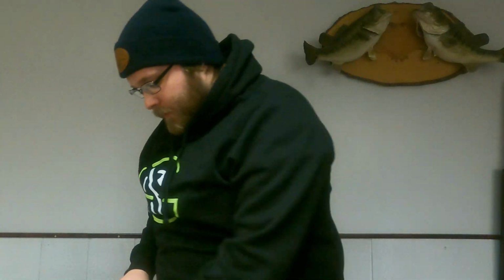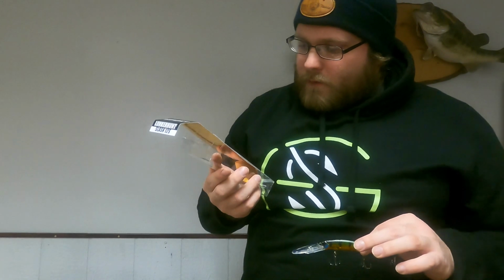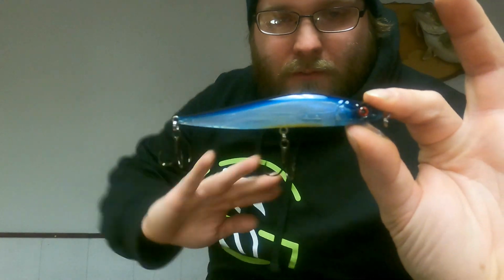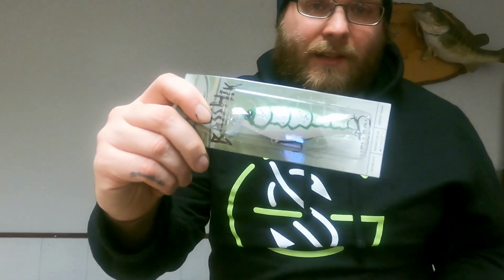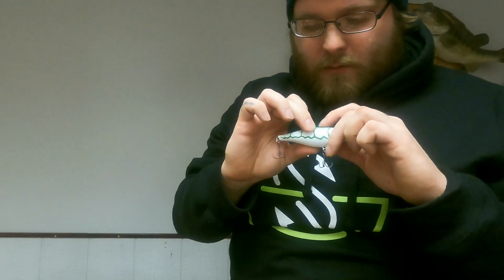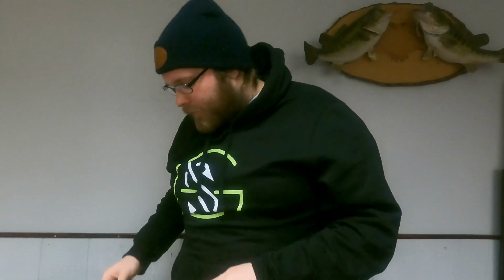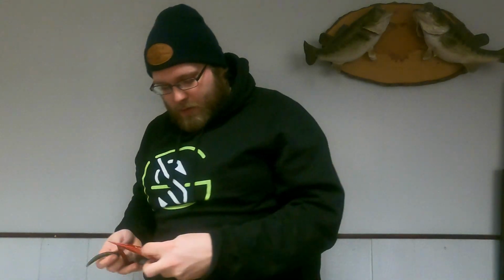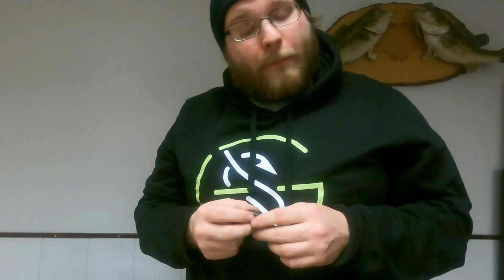MonsterBass December 2020 Unboxing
MonsterBass 2020 unboxing featuring all Icast baits